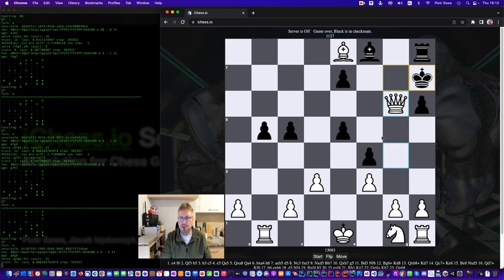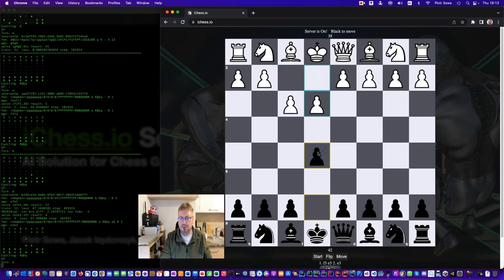iChess.io v1.0 Trailer by Piotr Sowa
The Self-Learning Chess AI Engine GPU Accelerated with Darknet on OpenCL.